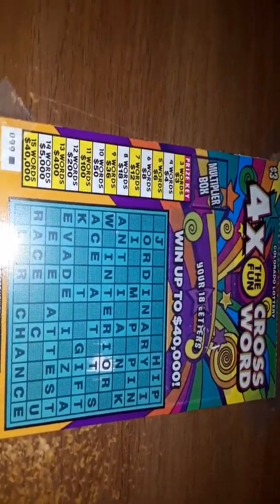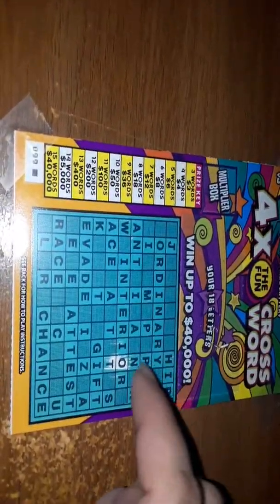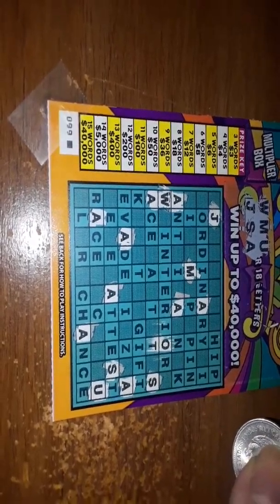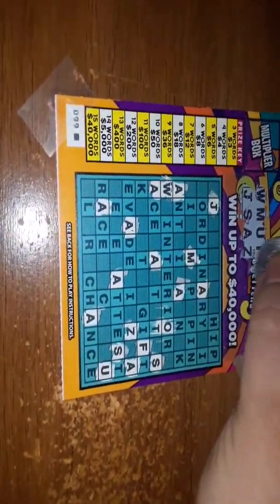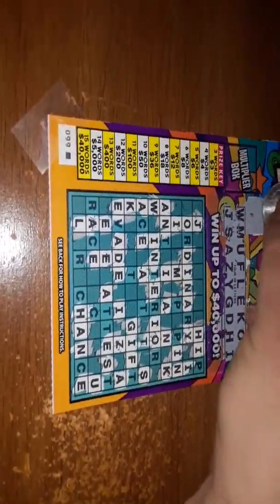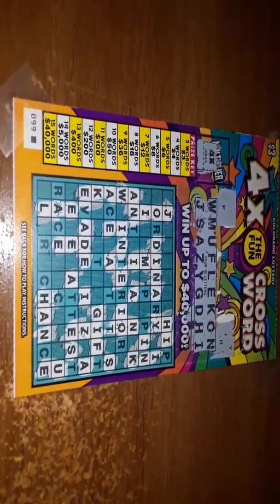Single $3 4X the Fun Crossword ticket scratch! Did I win?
A video where I scratch one 4X the Fun Crossword ticket from the Colorado Lottery.  Is it a winner?

Play responsibly.